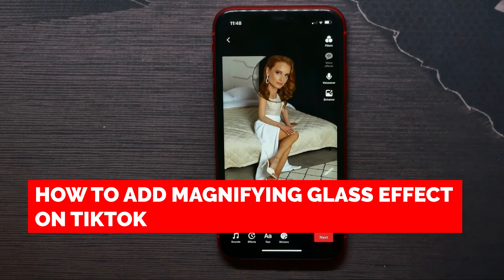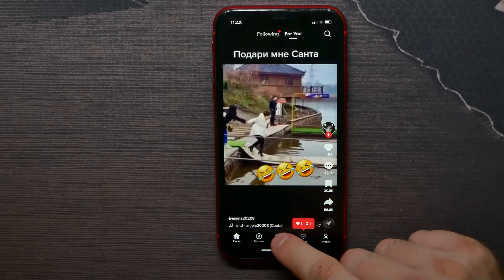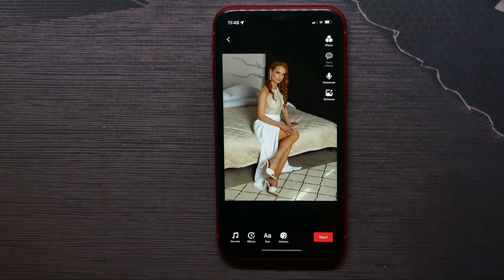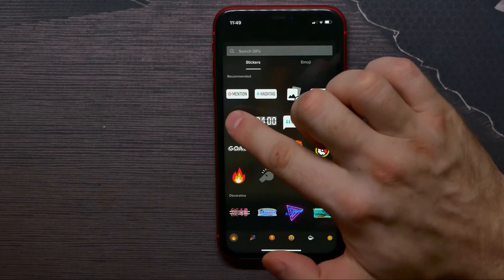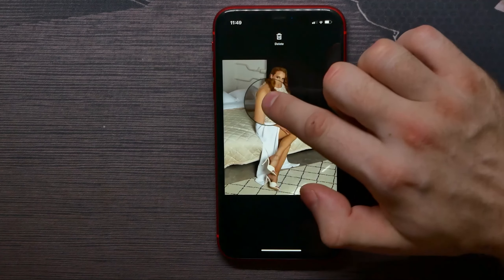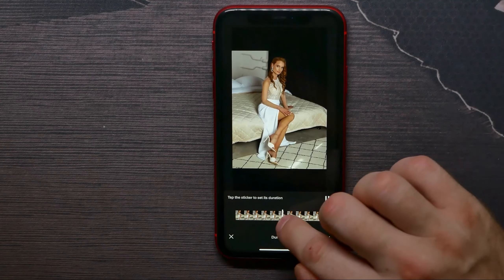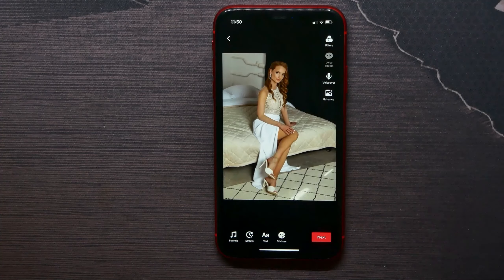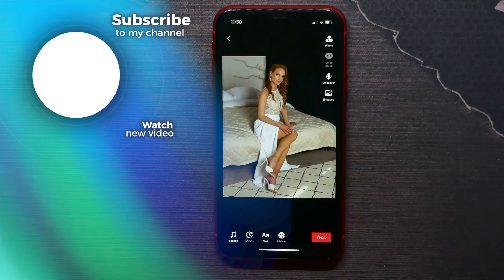How To Add Magnifying Glass Effect On TikTok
In this video i show simple way How To Add Magnifying Glass Effect On TikTok